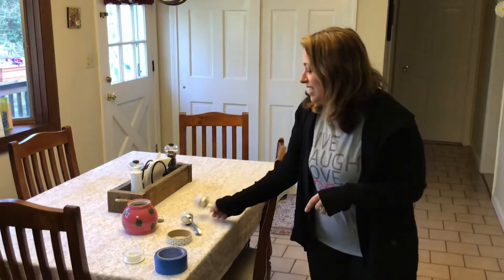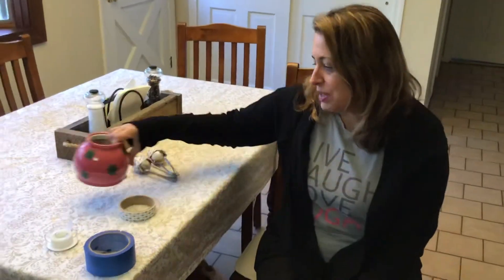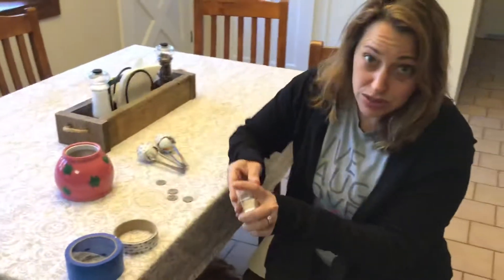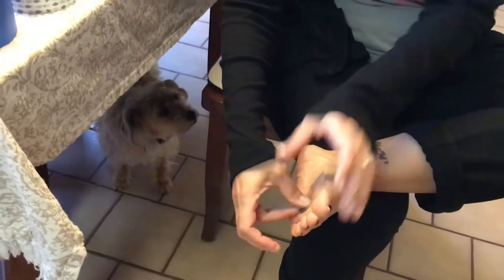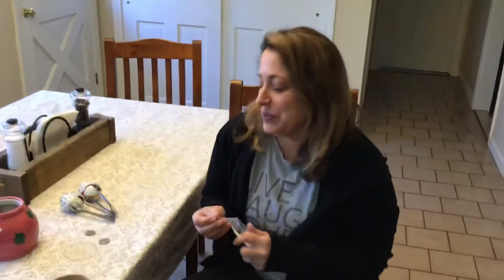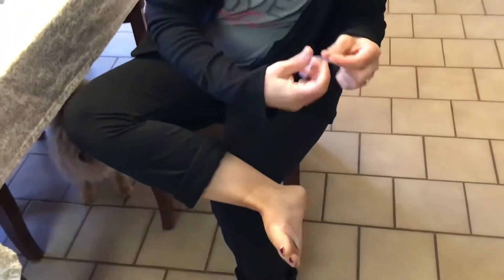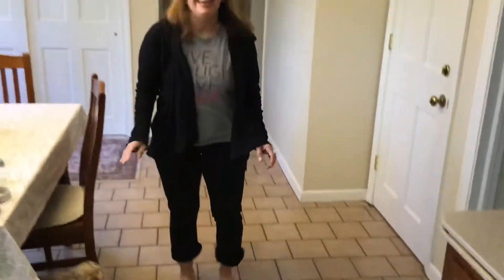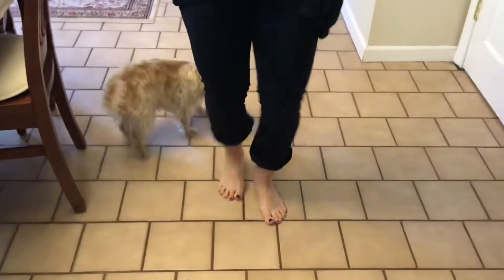Science - Tap Shoes